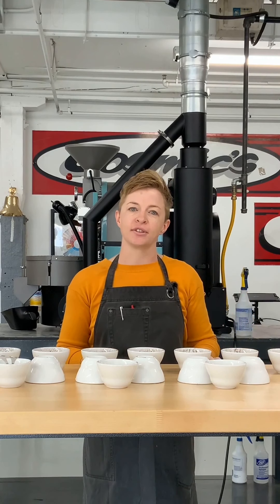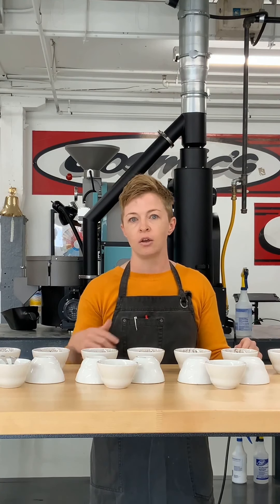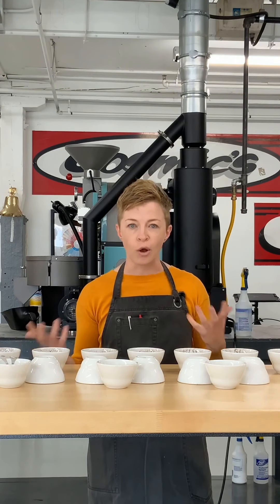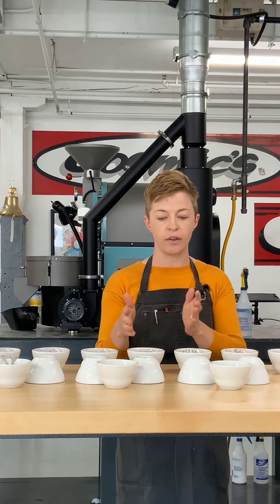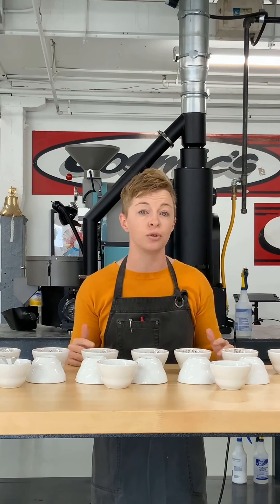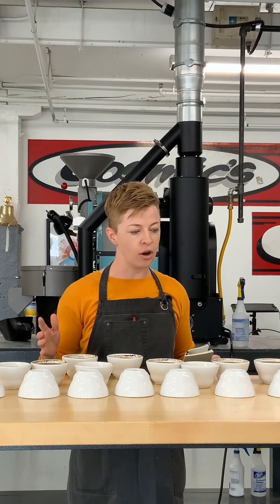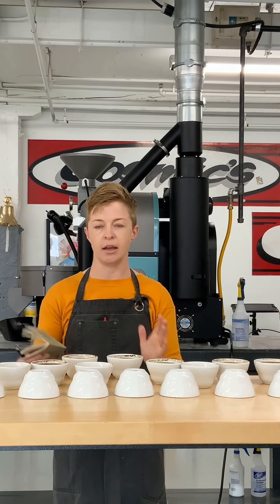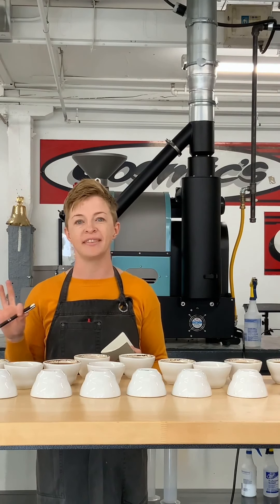Sensory Skills Building - Roast Progression Cupping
From on stories on Instagram. Follow us for more.

In this episode of Sensory Skills Building series Lauren dives into the exercise of a Roast Progression Cupping.  She explains a how this cupping is really helpful to roasters and cafe professionals alike and the process of creating this cupping.  Perfect for the 3rd part of this series this exercise is a bit more complex but leads to a lot of good information and takeaways.